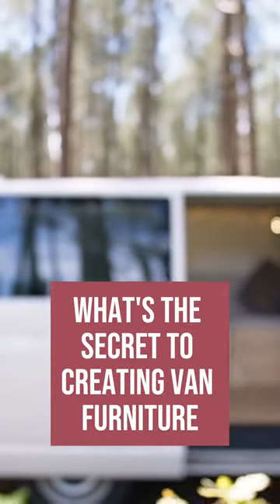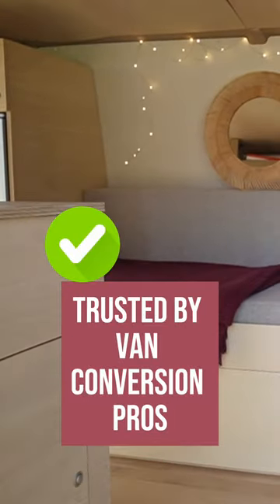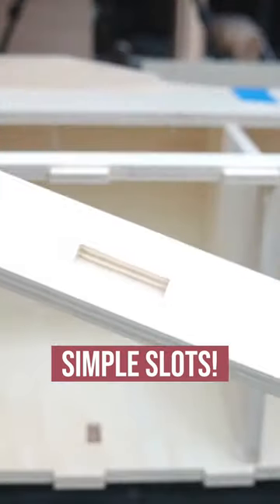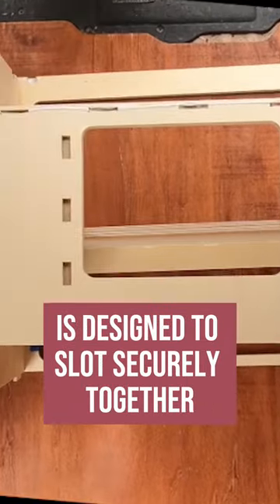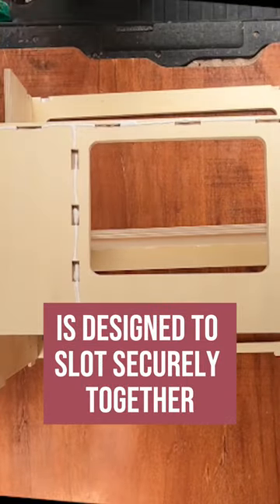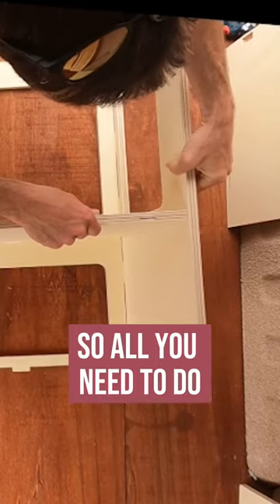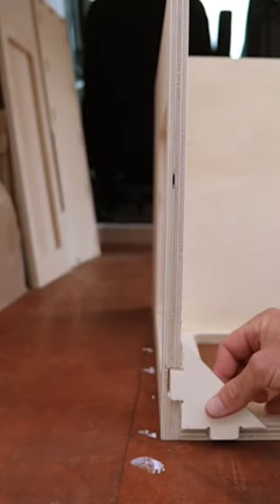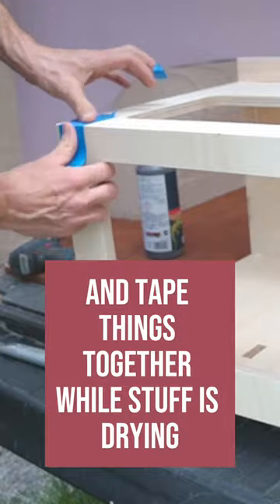Simplify your camper build with Simple Slots!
What’s the secret to building professional Van Furniture with ZERO skills?
Simple Slots!